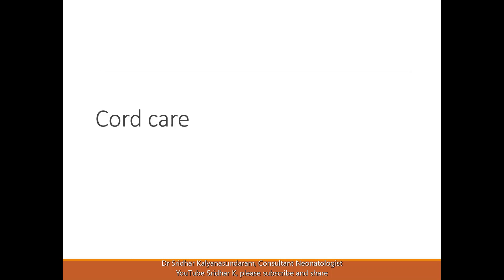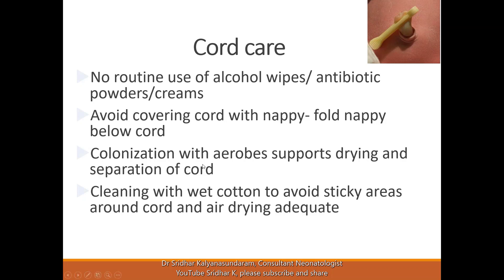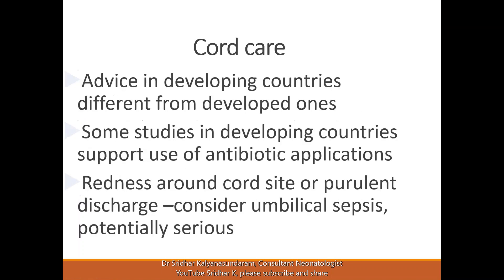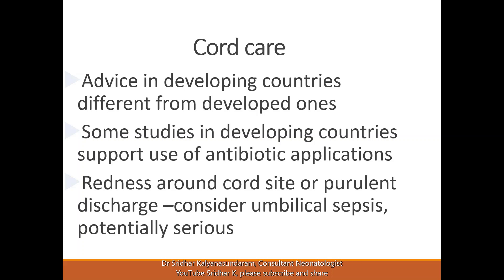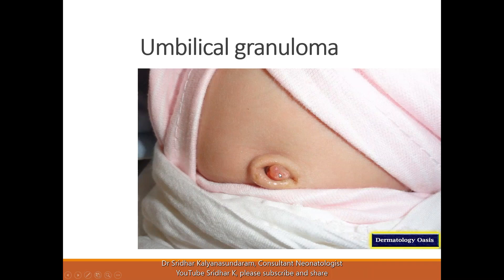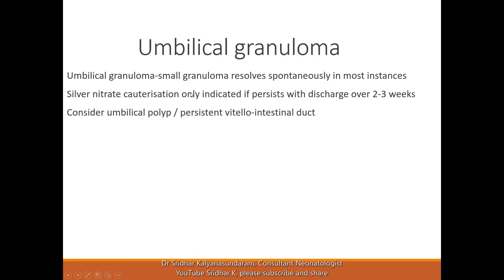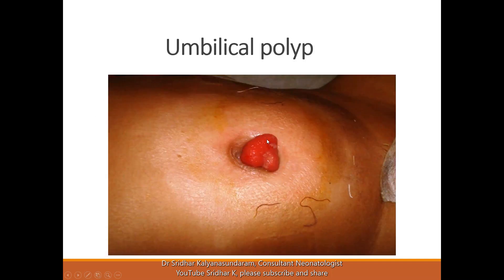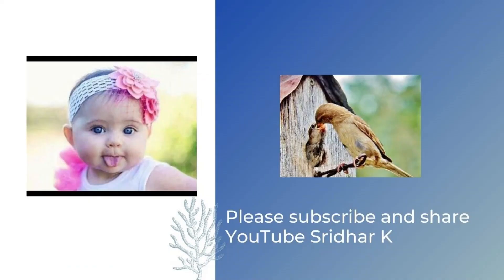How to look after newborn umbilical cord? Umbilical granuloma and umbilical adenoma. Dr Sridhar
In this short video, I discuss the regular aspects of umbilical cord care in newborn babies, and also mention minor abnormalities, including umbilical granuloma and umbilical adenoma.